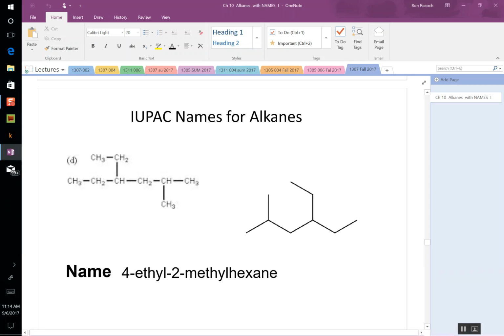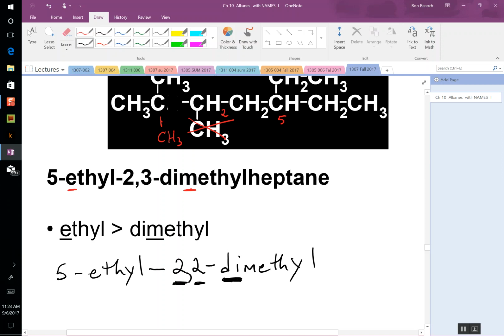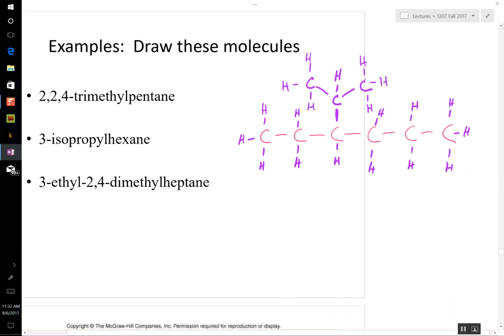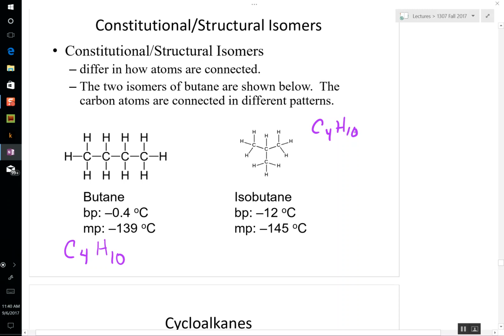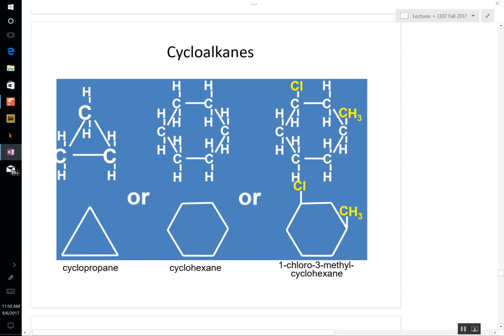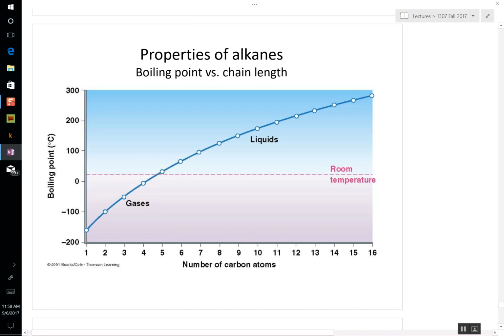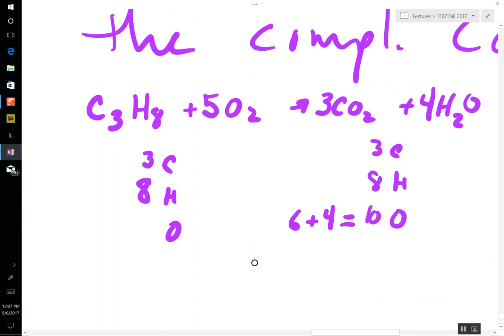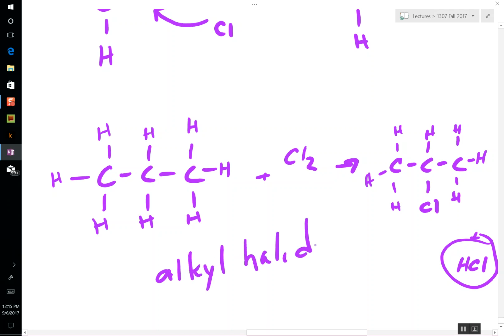1307 CH 10 Part 2